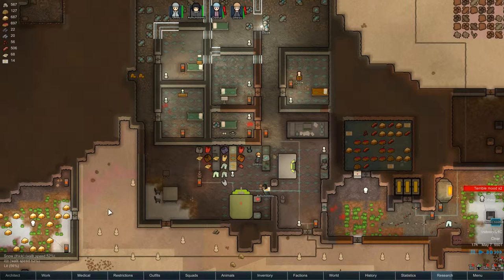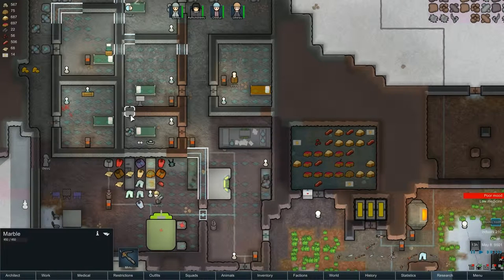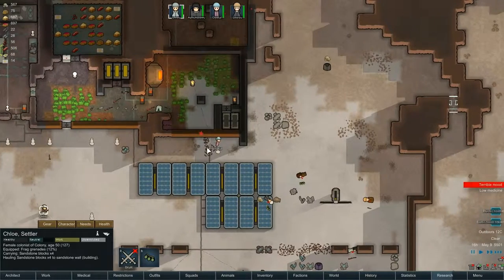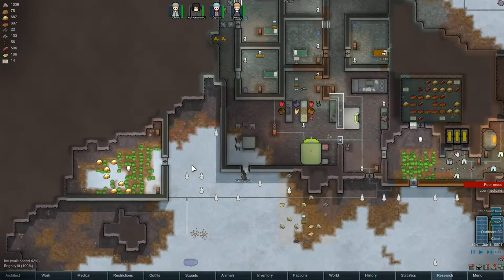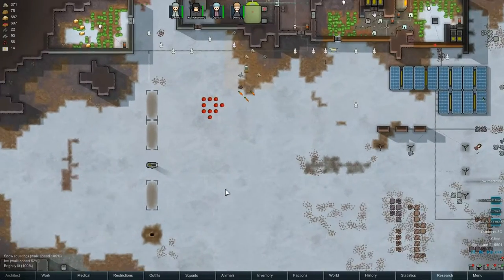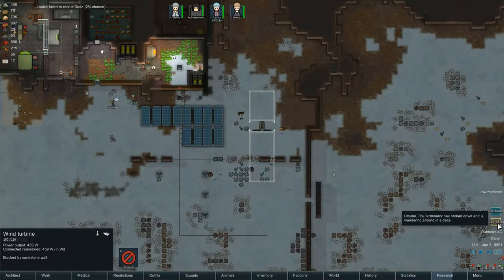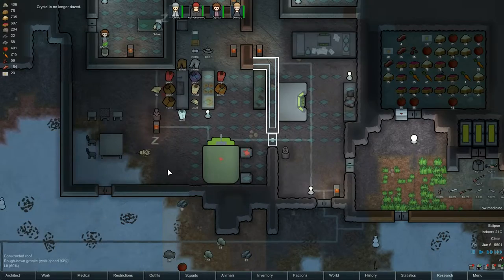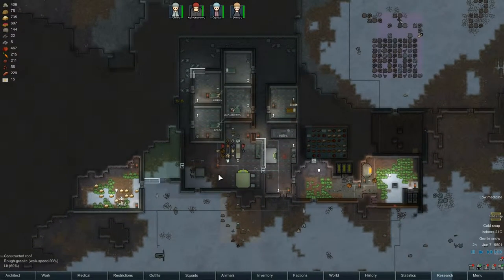Let's Play RimWorld MODDED Alpha12D - THE LABRADOR !! - Ep.13 Early Access Gameplay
In this episode we are blessed by the Gods of the Rim who deliver us numerable cargo drops containing loads of food! We also purchase a beautiful labrador puppy who is aptly named poopy. We replace our solar panels with wind turbines and move our fridge.

A whole new season of RimWorld Alpha 12D where i tackle life on an ICE SHEET with my intrepid colonists. As requested by you beautiful subscribers i have added a bunch of mods which i will list below:

EDB Interface
Backstories Core
Medical Info
Hospitality 1.08
T's Mods - Expanded Crops, Corecroptweaks.

Welcome to RimWorld Alpha 12D! Let's establish a new colony on the Rim and battle the frozen Ice Sheets!

RimWorld Gameplay Information:

RimWorld Alpha 12 is here! You can now tame animals, milk them, eat them, and train them into whirling furry/scaly death machines! They’ve also added codified room roles and statistics (like room wealth and room impressiveness), new traits, animals, threats, items, bonuses, bugfixes, and bugs.

Animal taming

►Colonists with the Animal Handler work type will now interact with animals to train and tame them!

► Handlers can tame animals. They approach designated wild animals with food and attempt to tame them to make them part of the colony.

► Trainable skills: Obedience, Release, Rescue, and Haul!

► Added Animals main tab, which lists all colony animals and provides interfaces to set their master and area restriction.

► Each animal has a ‘wildness’ indicating how difficult it is to tame.

► Animals have a minimum handling skill. Player is warned if they designate taming an animal that no handler can actually tame.

► Tame animals can be bought and sold. Bulk traders carry normal animals, while exotic goods traders can buy and sell any weird animal, pre-tamed.

► Tame animals can be designated for slaughter, milked, and sheared for wool! Some animals also lay eggs and will give birth!

► Animals can be pregnant and give birth. Animals are made pregnant when a male approaches and mates with a female. Birth is accompanied by amniotic fluid spray.

► Animal artwork was redone and new critters were added to the game!

Room roles and stats

► Rooms now have ‘roles’ and stats based on what is inside them. These are automatically-defined values that, in turn, passively affect thoughts and events in the room.
► Room roles and stats can be inspected with a new inspection tool (bottom right of screen).

Facilities

► Added ‘facilities’ – passive buildings that give bonuses to nearby buildings. These facilities include tool cabinets and vitals monitors!

Misc new incidents

►New incident: Poison ship. A variation on the psychic drone ship that kills plants in an expanding circle.
►New Flashstorn. A localized, intense lightning storm in one area of the map. Causes big fires.

There are many other improvements and additions. To read a full list of changes, check out the blog post or watching the intro video!

If you'd like to purchase RimWorld - you can do so